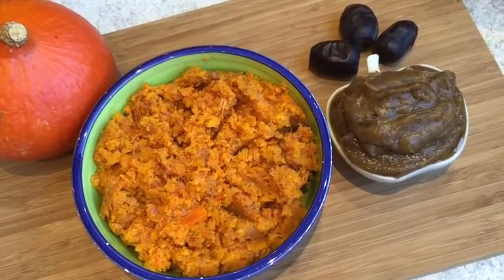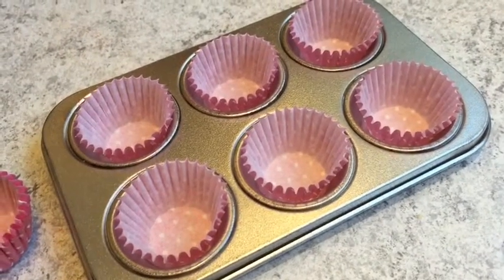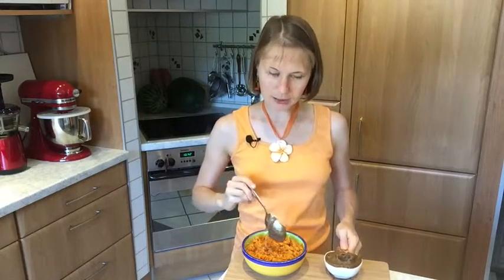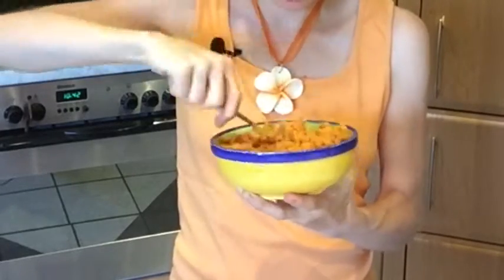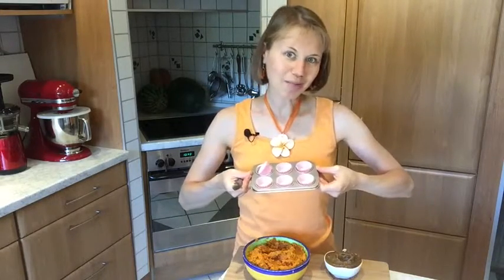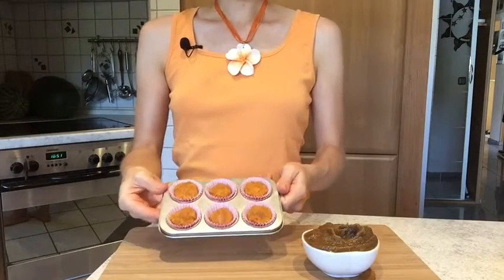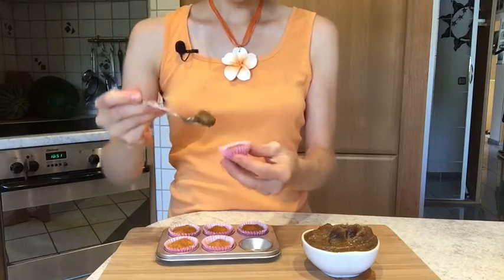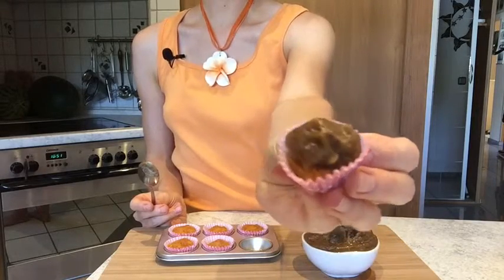Pumpkin Strawberry Cupcakes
Cuteness alert! These cupcakes are super sweet, soft and easy to make. And as a bonus super handsome!

Ingredients:

 * Pumpkin pulp
 * Strawberry pulp
 * Date Paste (dates + water)